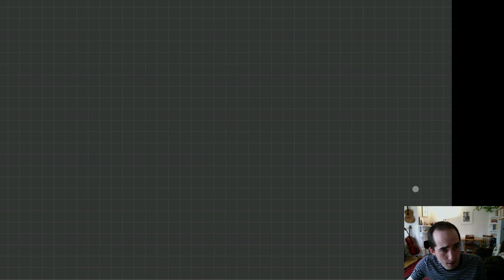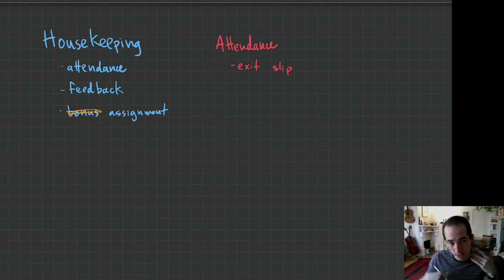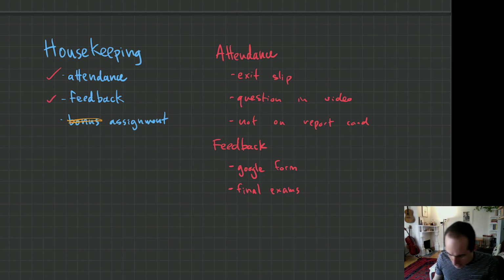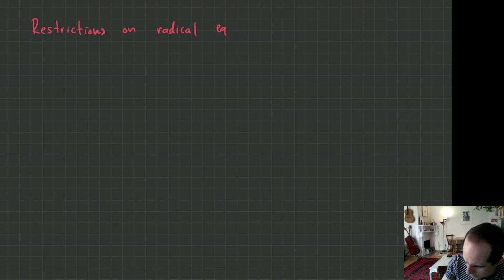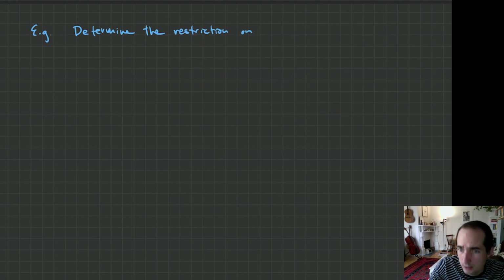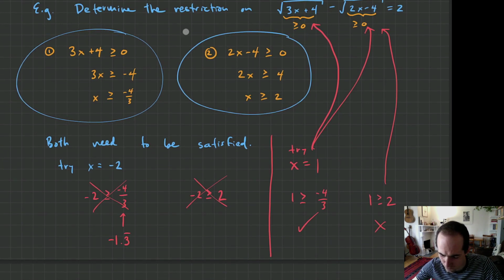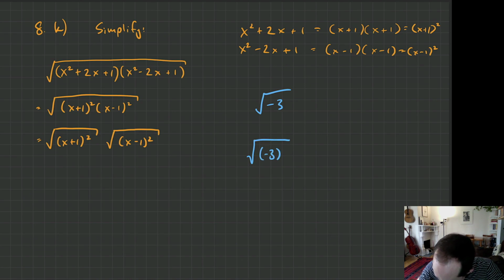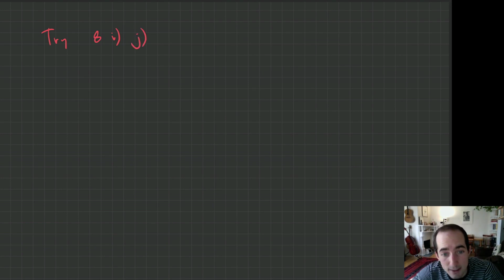Gr10 Adv: April 14